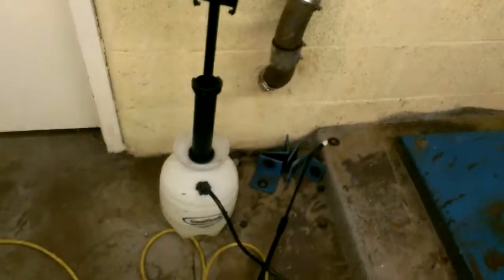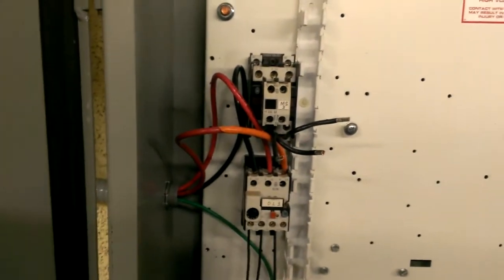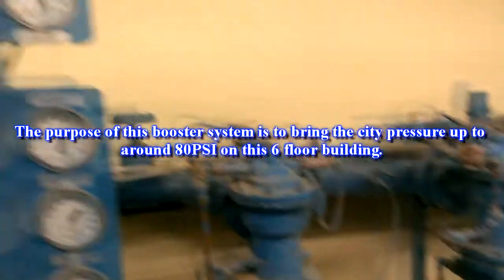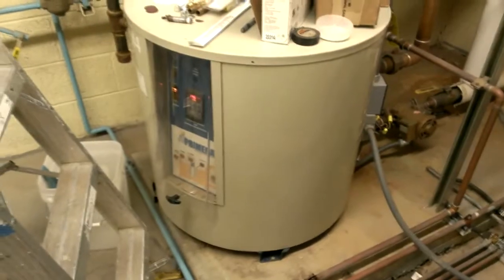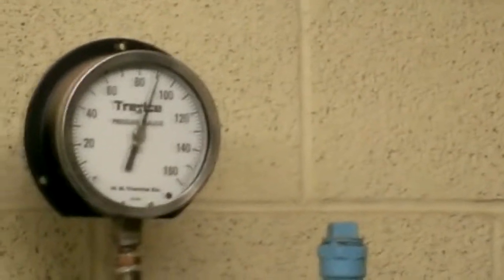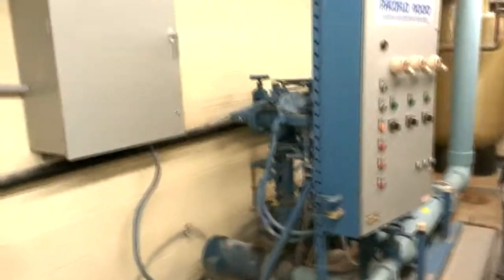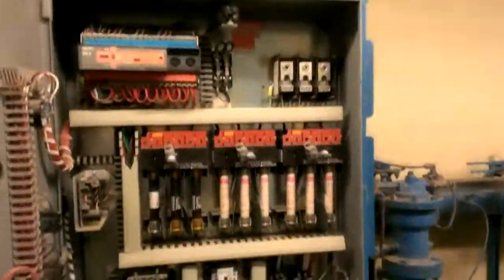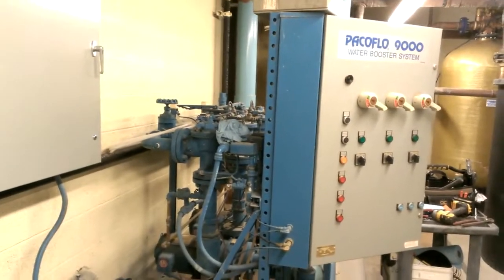Pump Variable Frequency Drive Retro Project - Part 1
This is going to be an interesting project.
This booster pump system is 15 yrs old and the pressure regulators are well worn.
Instead of fixing the expensive pressure regulators, one per pump, we're going the VFD route to control the system pressure.
This will also save electricity and load on the pump motor.
We ordered a Fuji 15 HP VFD which is the same model as a bigger one we have on a 60HP water pump.

I'll be installing the new VFD with a pressure transducer for pressure feedback/control.
I'll then gut the old controls to clean up the system and give better access.
Not mentioned in the video, I removed the large bladder tank that was sitting on the platform where I now had room to install my electrical panel and disconnect.

I'll be reusing what components I can in my new setup.